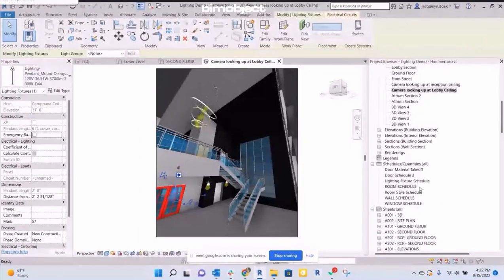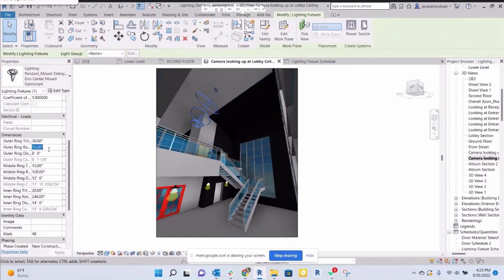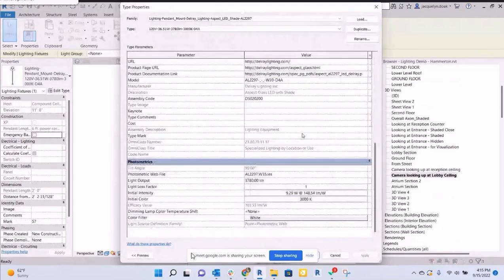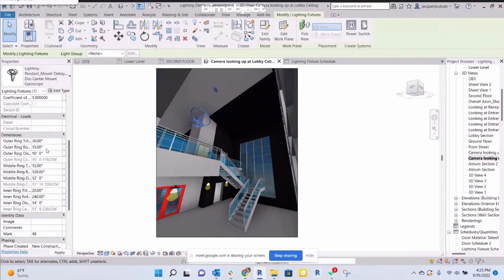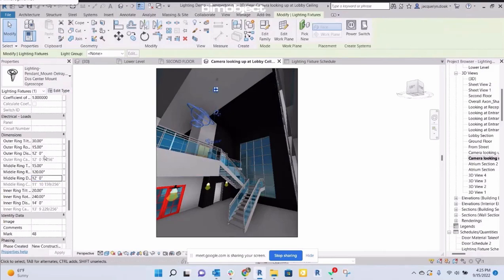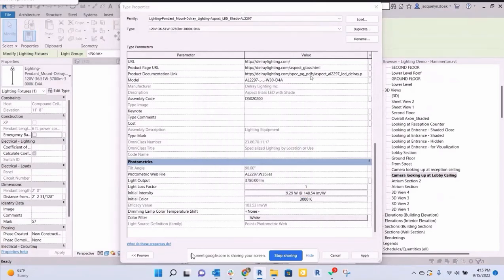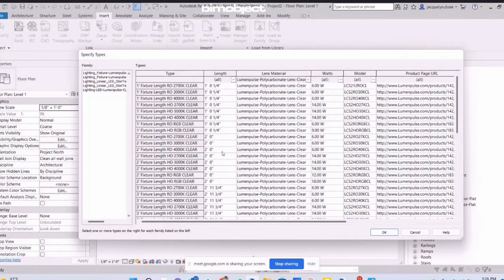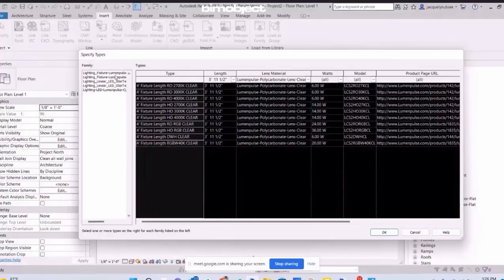Revit for Lighting | BIMobject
Do you want to improve your chances of getting specified?
Architects, engineers, and contractors widely use Revit, a BIM software. Let our experts show you Lighting products used in Revit.